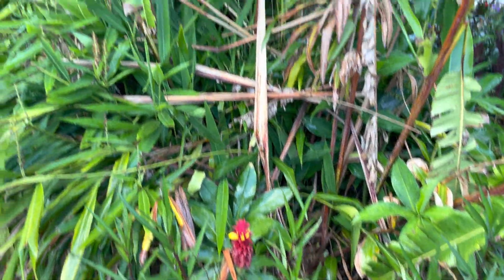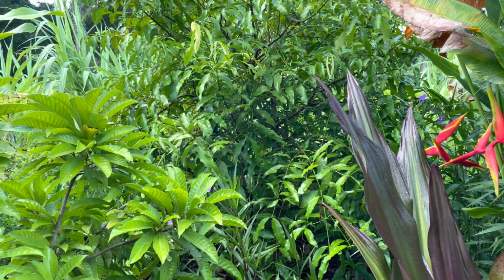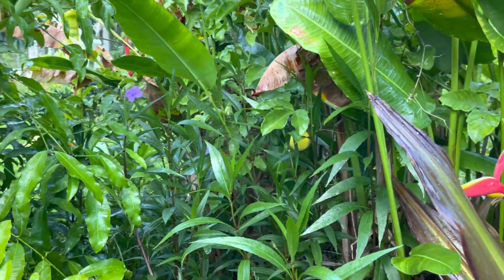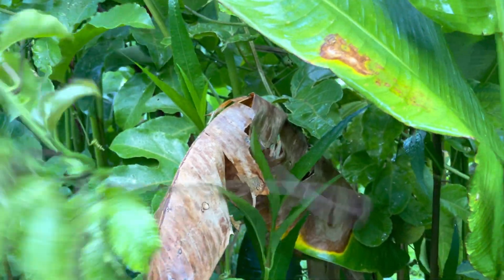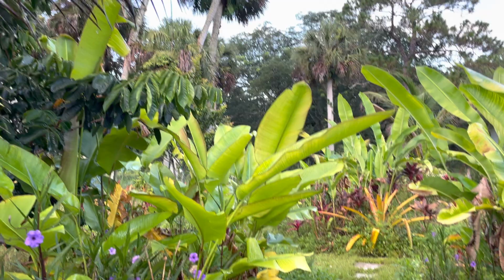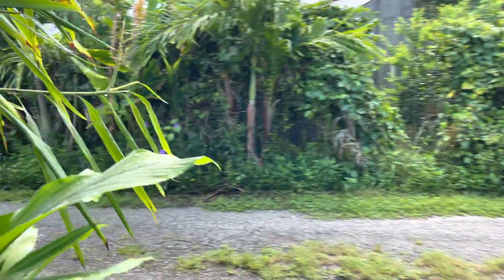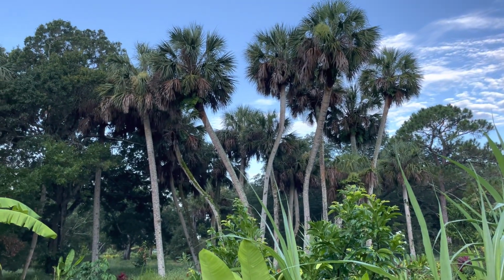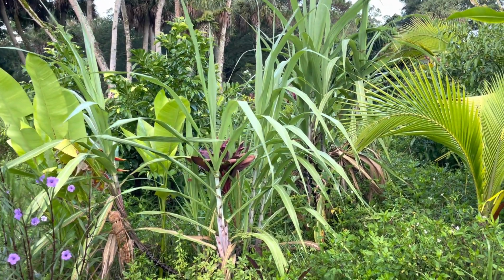Biodynamic Natural farming, when to pick Achacha fruit.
It takes 3 weeks in the yellow stage for the Achachairu fruit to start ripening to an orange color.  I also discuss soil health issues for naturally growing fruit in Florida.